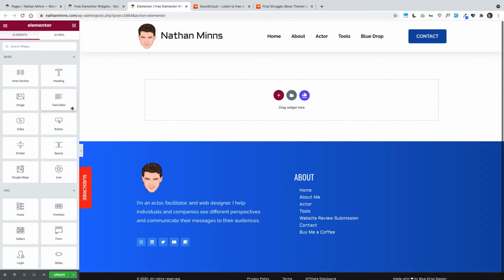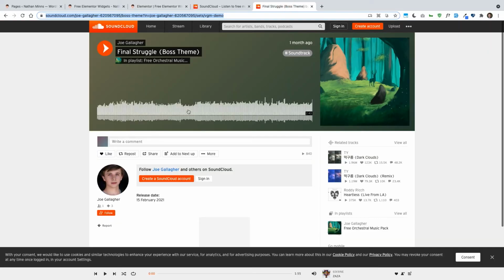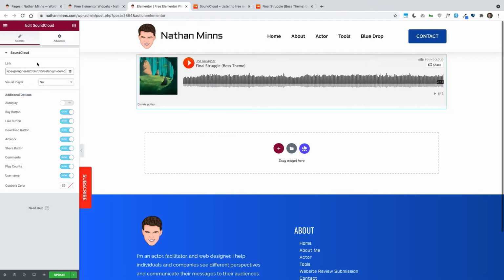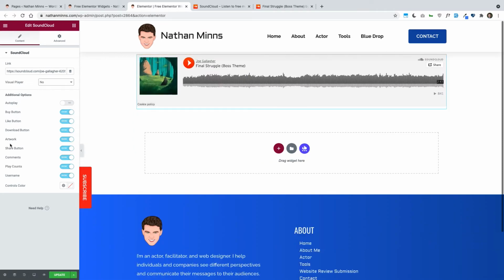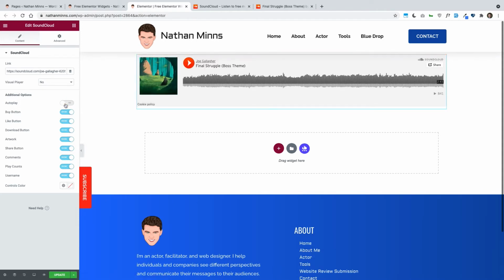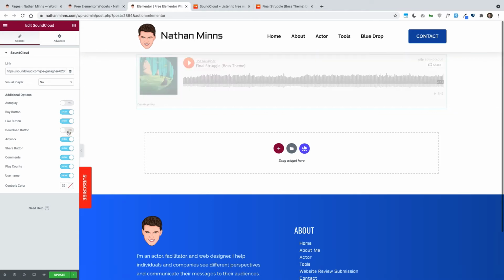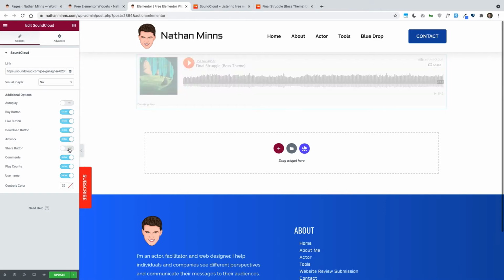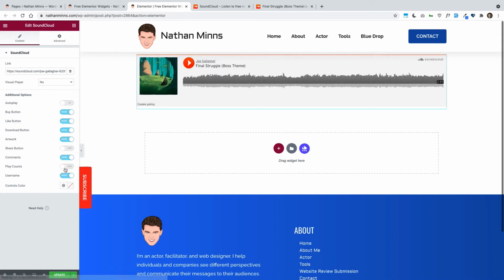SoundCloud Widget Tutorial | Elementor for Free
In this video, I'll show you how you can fully use the "Soundcloud" Element in Elementor 3.1.

Elementor doesn't change the basic elements too much, so this tutorial should be applicable for at least a couple years.

00:00 - What are we learning?
00:45 - Soundcloud Tutorial
04:32 - Next steps

💙 Learn Elementor & WordPress in a structured environment & join 15,000+ others through my Udemy Course

🔑 The basis of all my web design work (Elementor & Elementor Pro)

ABOUT ME
I’m a self-taught web designer. I make videos about design, personal productivity, and lifestyle design. After 5 years of freelancing, I found an incredible job as a full-time web designer, where I primarily use Elementor, Divi, & Sketch.

If you’d like to talk, I’d love to hear from you.